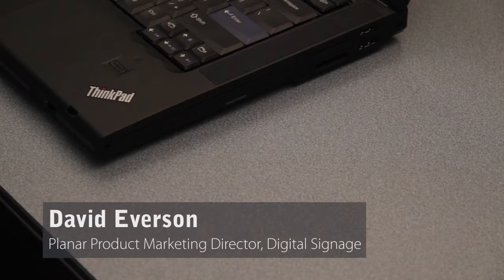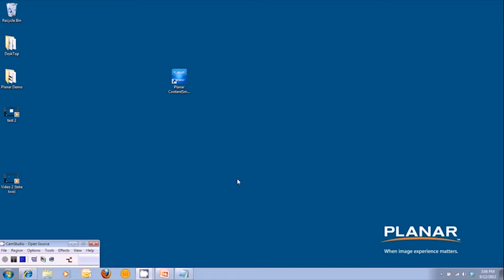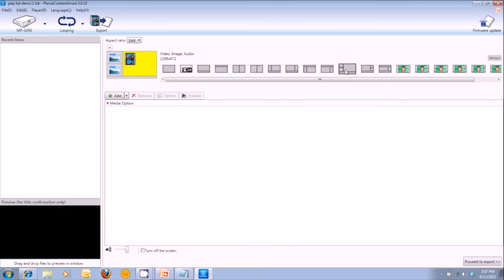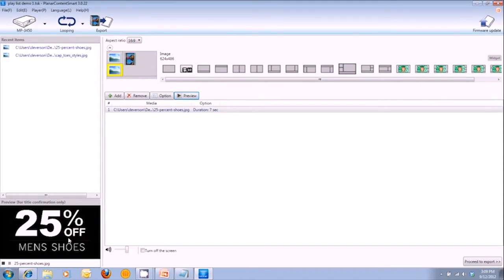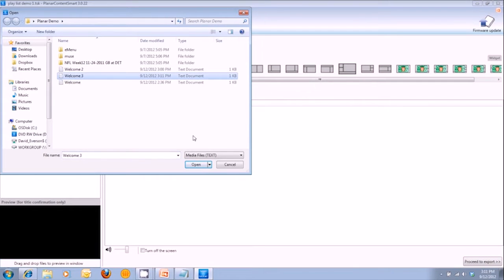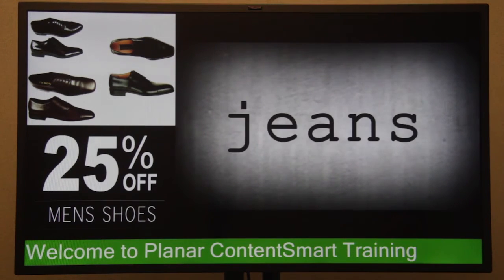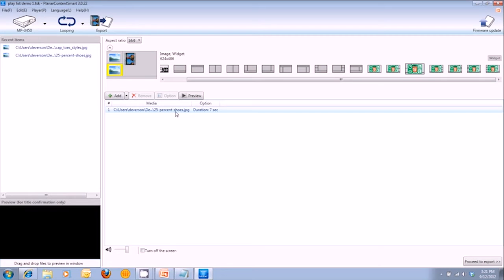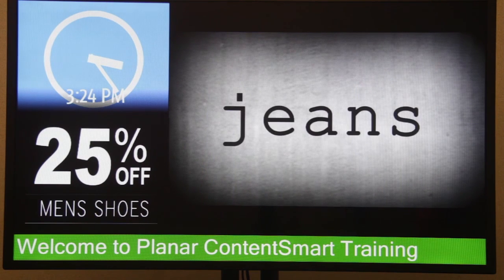Planar ContentSmart Media Player Video Training 2 of 3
Planar® ContentSmart™ Media Player Video Training 2 of 3: ContentSmart Software Tutorial "Looping Playlist"
Planar ContentSmart Media Player, and its easy-to-use software application, allows you to create digital signage content using existing assets